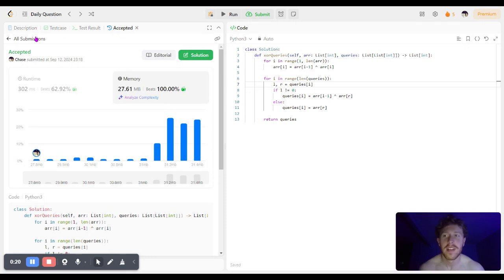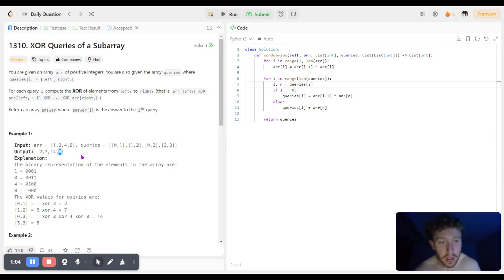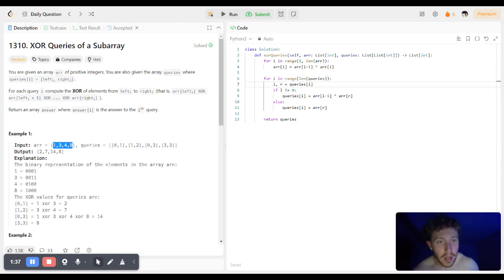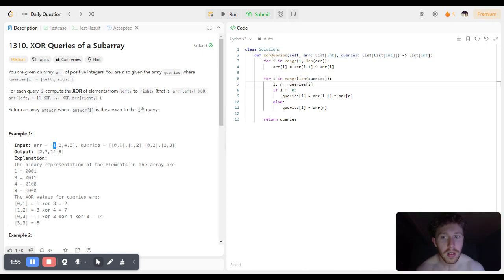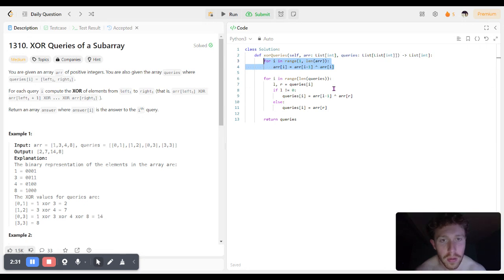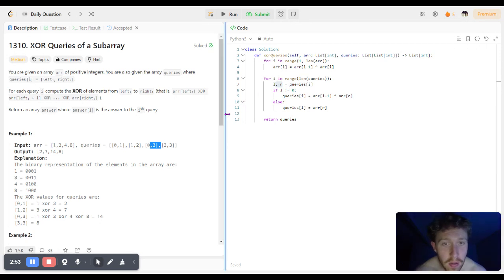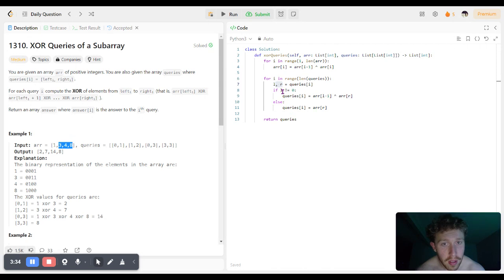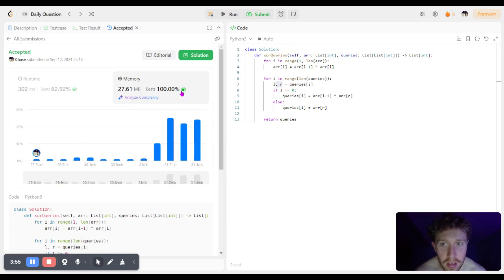Leetcode 1310 | XOR Queries of a Subarray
100% PERCENTILE MEMORY LETS GOOOOOO